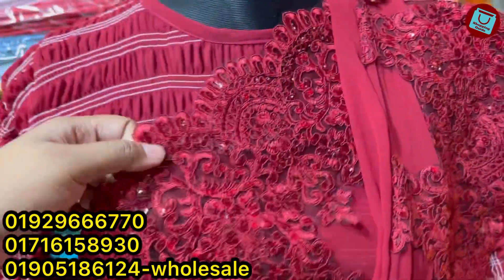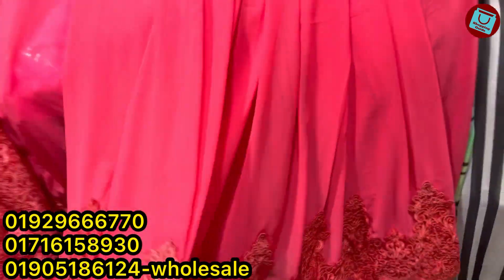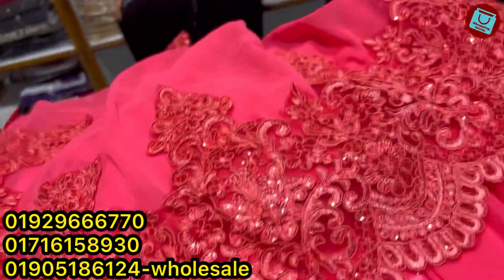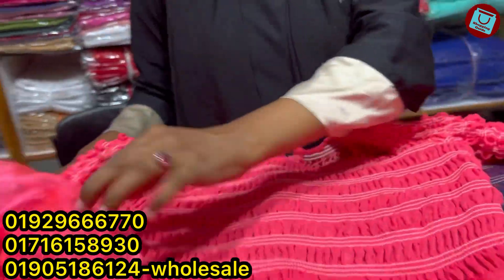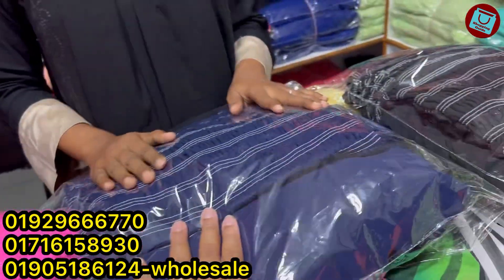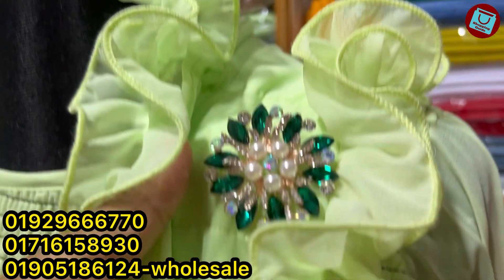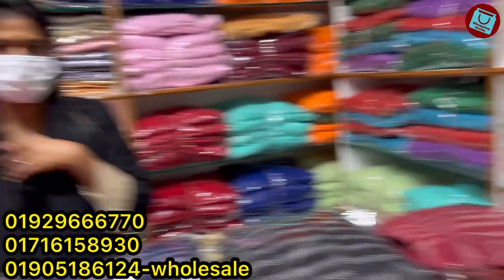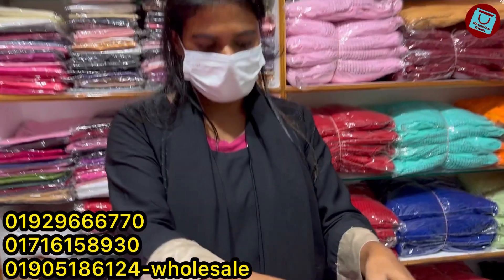অবিশ্বাস্য সেলে ভারী কাজের পার্টি শাড়ি || Party wear ready saree collection